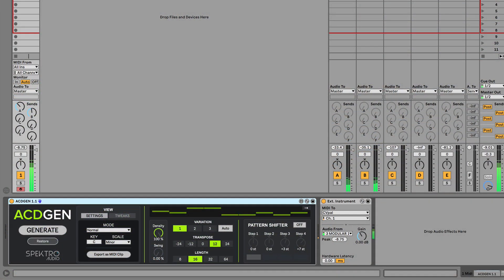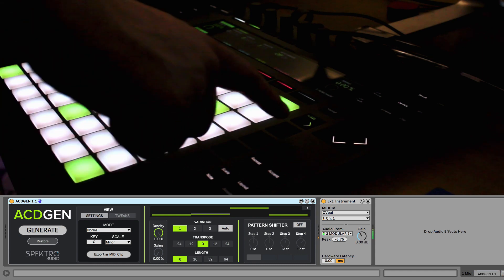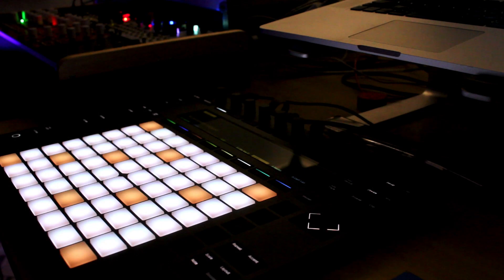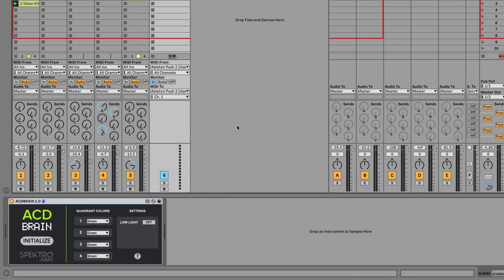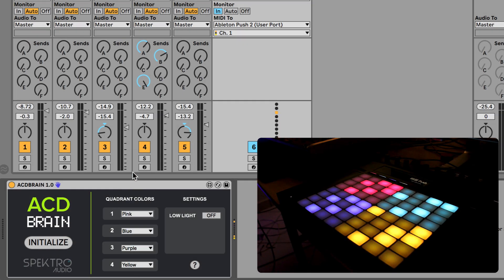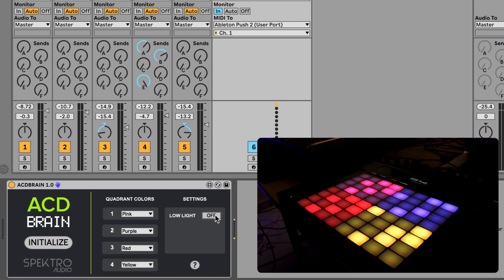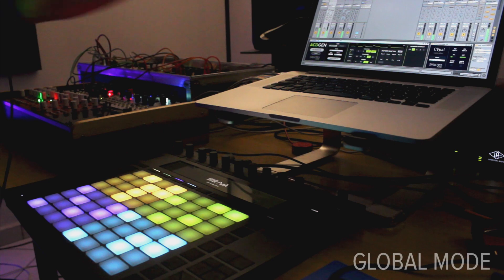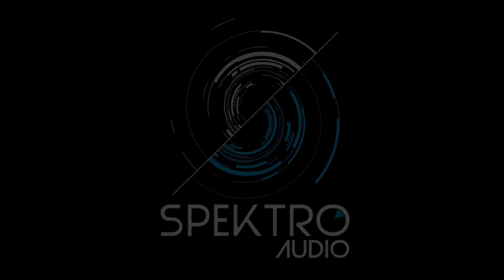ACDGEN Max for Live Edition 1.1 – Push 2 Integration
The new 1.1 update for ACDGEN is now available and it includes new ways of integrating ACDGEN and the Ableton Push 2.
You can now generate new patterns from the Push and control up to 4 instances of ACDGEN via the new complementary device ACDBRAIN.
The 1.1 update also includes bug fixes and other minor improvements.